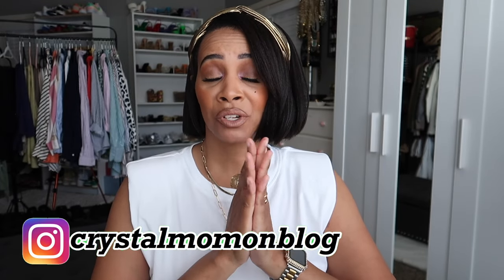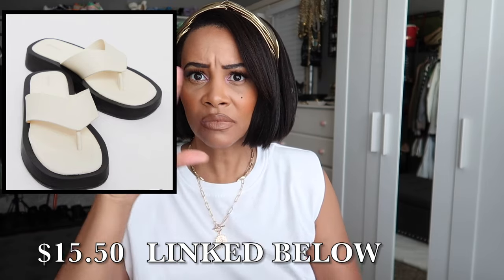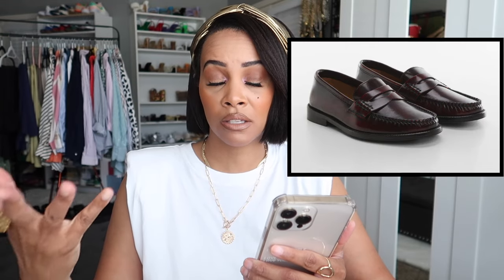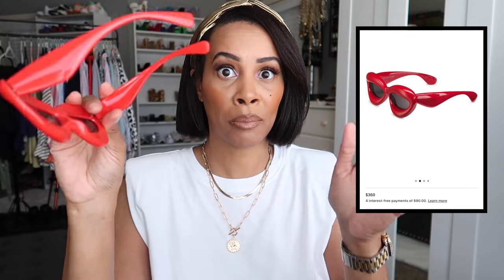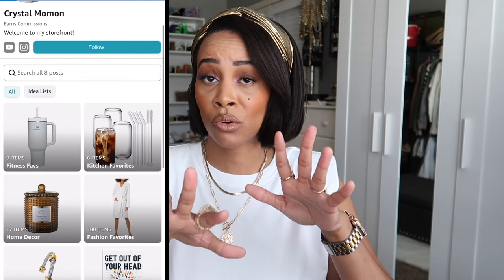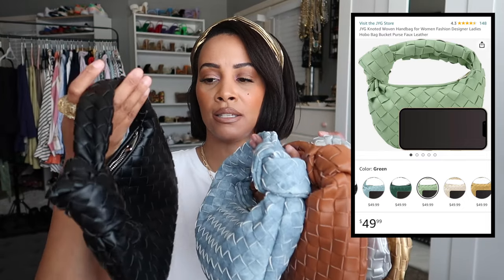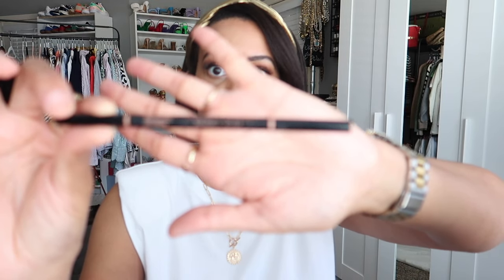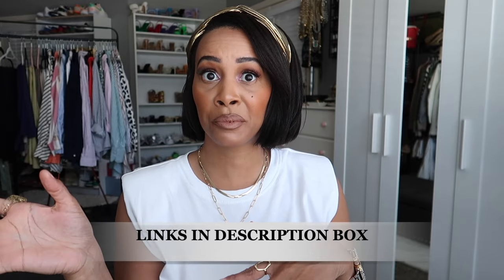DESIGNER DUPES 2023 | How To Look EXPENSIVE, Get The Look For LESS, LUXURY DUPES | Crystal Momon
DESIGNER DUPES 2023 | How To Look EXPENSIVE, Get The Look For LESS, LUXURY DUPES

Today I'll be sharing some designer dupes so that you can get the look for less. Let me show you how to look expensive on a budget with my luxury dupes from brands like Amazon, Mango, H&M, J Crew and more. I hope you enjoy this designer dupes video, and let me know which piece was your favorite.

BOTTEGA DROP EARRINGS
AMAZON DUPES

THE ROW SANDALS

PRADA LOAFERS
MANGO DUPES

CELINE TRIOMPHE SUNGLASSES
J CREW DUPE
AMAZON DUPE

LOEWE SUNGLASSES
AMAZON DUPES
AMAZON DUPES

YSL CAT EYE SUNGLASSES
CELINE CAT EYE SUNGLASSES
AMAZON DUPE

PRADA CROCHET BAG
AMAZON DUPE
MANGO DUPE

GIVENCHY ANTIGONA BAG
H&M DUPE

BOTTEGA TEEN JODIE

BOTTEGA MINI JODIE

FRANKIE SHOP MUSCLE TEE
AMAZON DUPE

ANASTASIA BROW WIZ
NYX BROW PENCIL

FARMACY CLEANSING BALM
ELF CLEANSING BALM